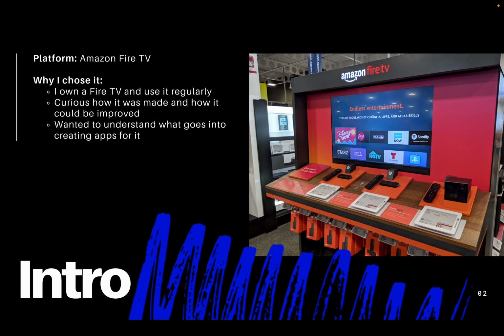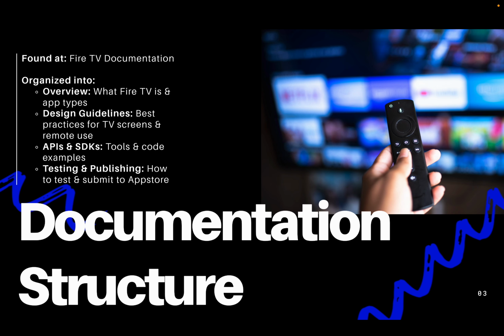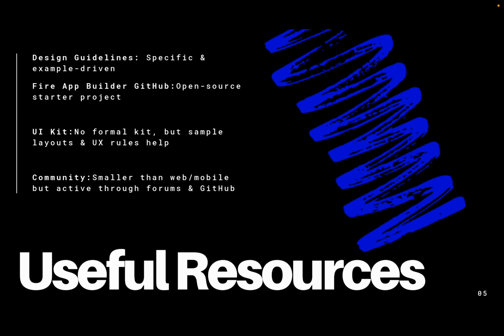Moore Laura ExploreTheDocs